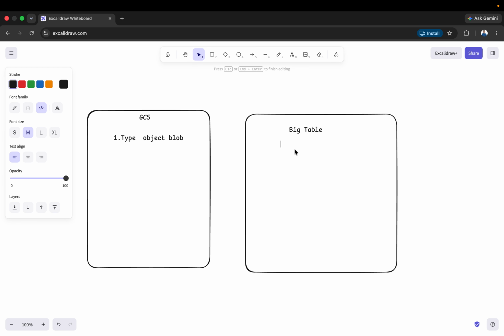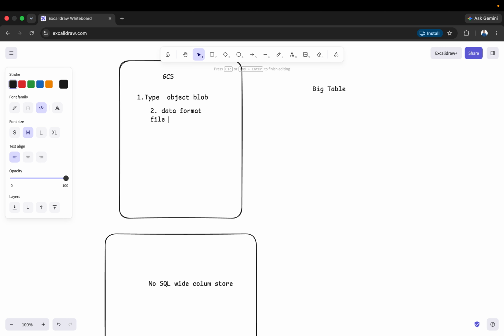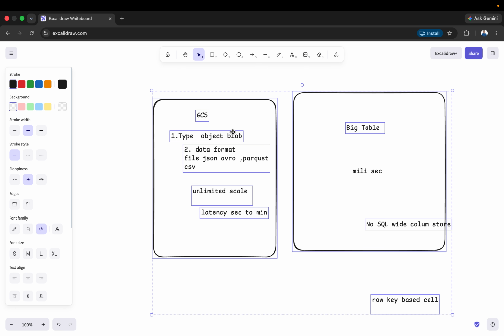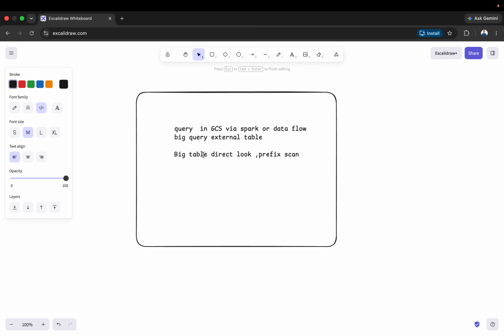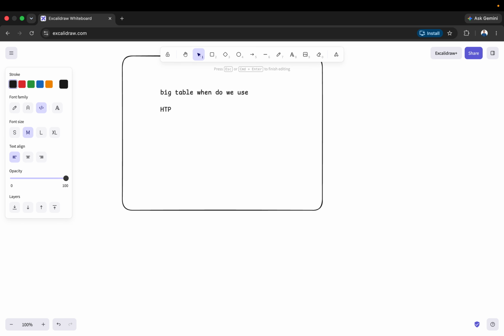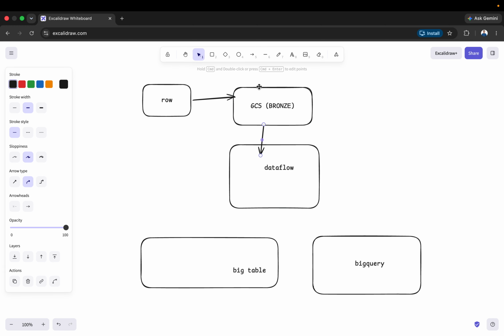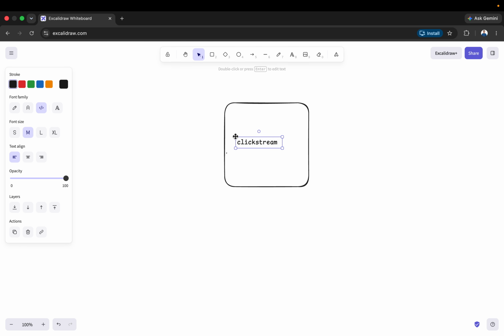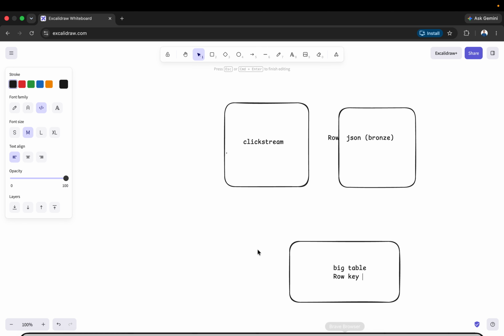GCS vs Bigtable for Semi-Structured Data: Stop Choosing, Start Composing